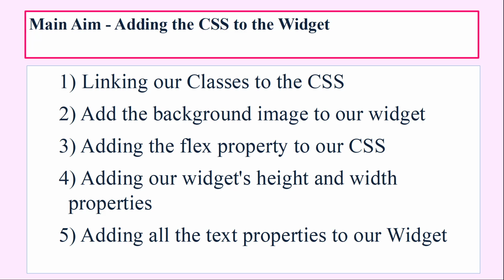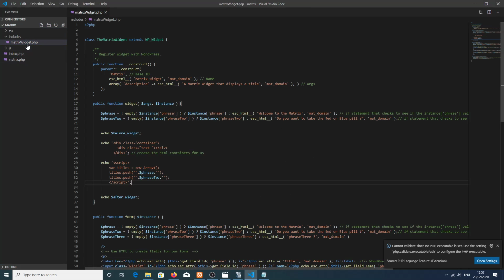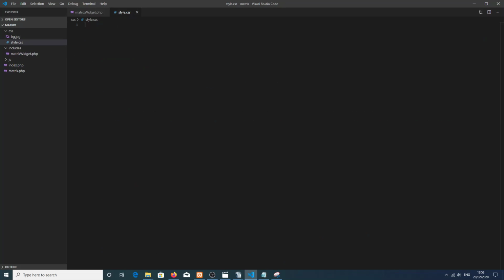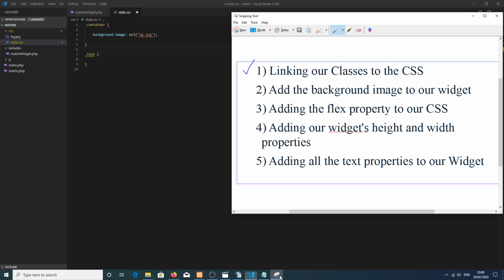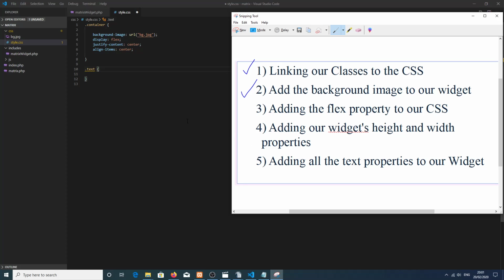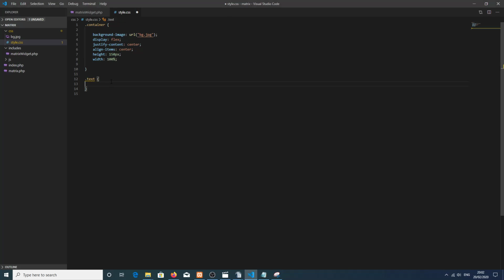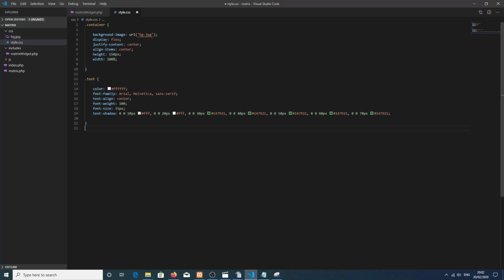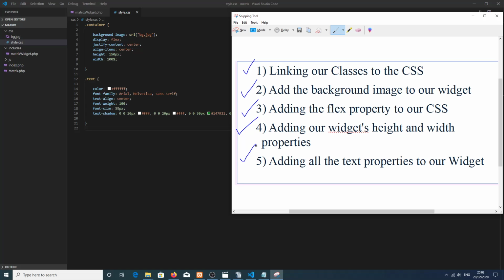Making a WordPress Matrix Animation Plugin. Video 5 –Adding the CSS to the Widget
In this project, we will be creating a  Matrix Animation Plugin. If you want to learn how to program WordPress, watch this series.

In this video, we will be :

1) Linking our container classes
2) Add our the background image to our widget
3) Adding the flex property to our CSS
4) Adding our widget's height and width properties
5) Add all the text properties to our Widget

Want to see the code that was made in the video.